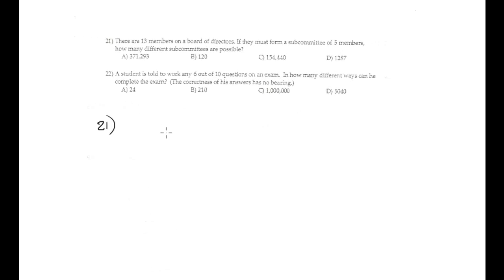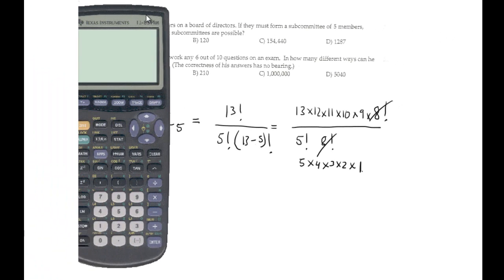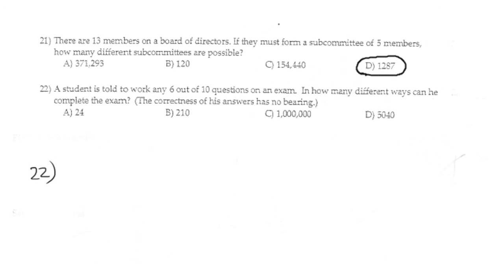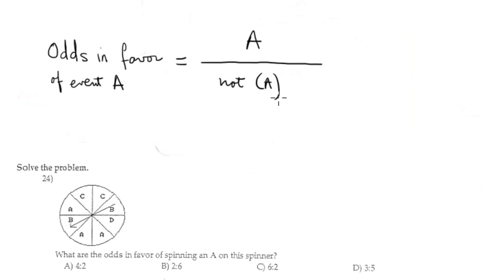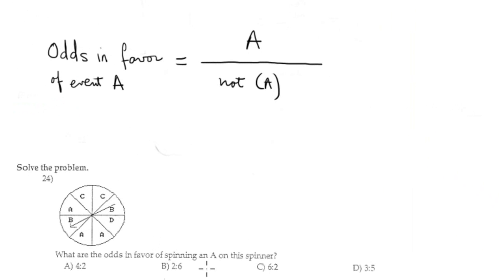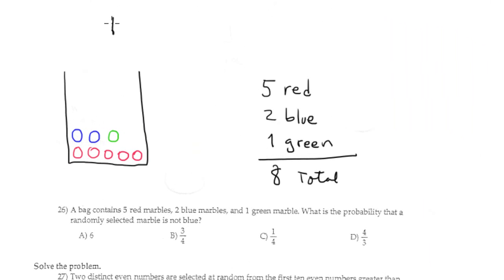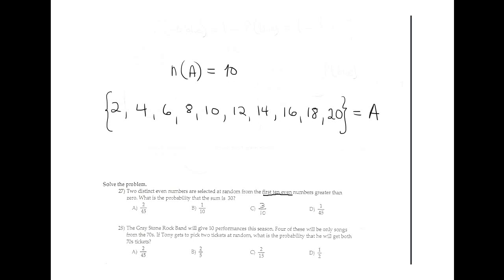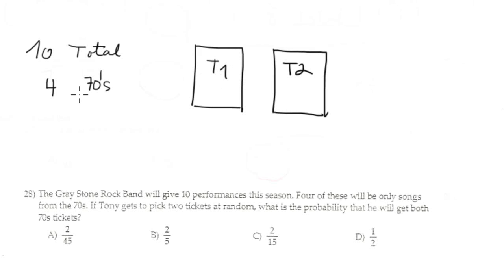MGF1106-Review for Test#3-Part-C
Combination Theory